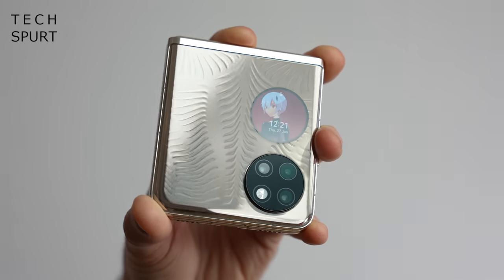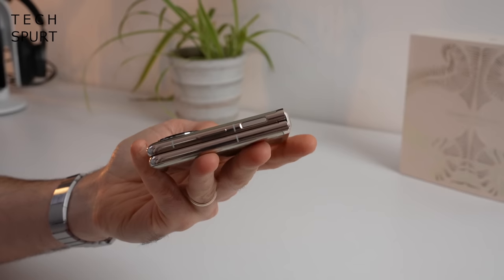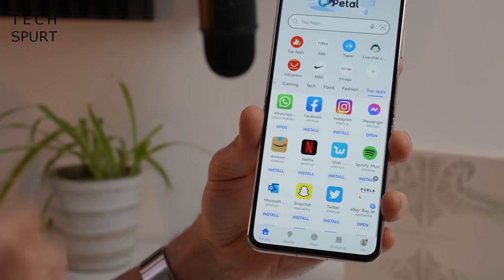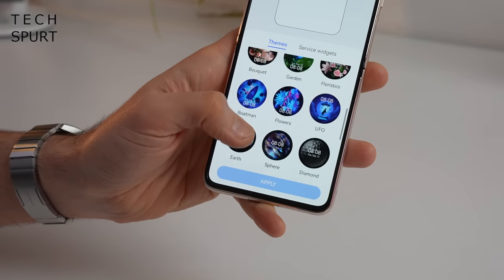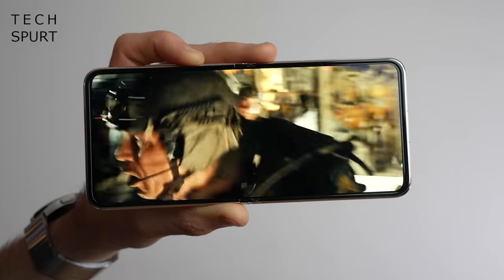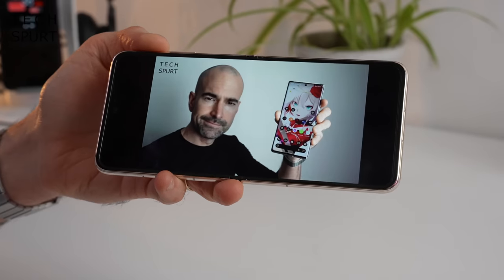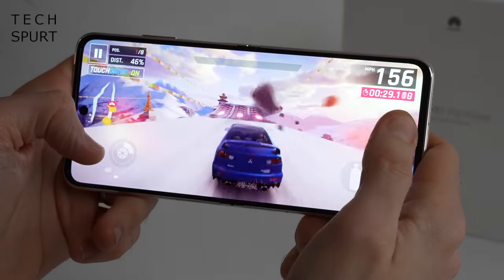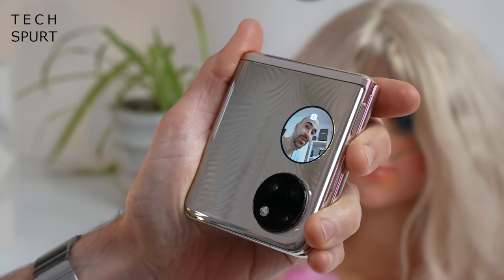Huawei P50 Pocket (Premium Edition) | Unboxing & Full Tour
Unboxing the Huawei P50 Pocket Premium Edition, the global foldable boasting capable True Chroma camera tech and respectable specs. Here in the UK/Europe it'll cost from 1299 Euros, so not cheap, but the Huawei P50 Pocket is premium through and through with a glorious compact form like the Samsung Galaxy Z Flip 3. This hands-on review runs through the best (and worst) bits.

Huawei's 40MP camera can shoot natural looking photos in most conditions, although it struggles in low light unlike the P50 Pro. You've got a night mode for static subjects and a load of other bonus modes to play with, plus 4K video capture.

EMUI 12 lacks Google Services support as usual but you can still get most apps downloaded via the App Gallery or in APK form. Performance is easily good enough for gaming, while the Huawei P50 Pocket's battery life is also great for a foldable smartphone. I had no problems playing with the camera, getting games on the go and streaming video for a full day on a single charge.

Check out my review of the P50 Pro for a closer look at this super-premium (but less bendy) phone.

Huawei P50 Pocket Unboxing Chapters:
0:00 - Get on with it
0:40 - What's in the box?
1:18 - Design
3:07 - EMUI 12
5:15 - External display
6:55 - Display & audio
9:19 - Security
10:16 - Performance & gaming
10:48 - Battery life
11:20 - Cameras
14:13 - Byyyeeeeee